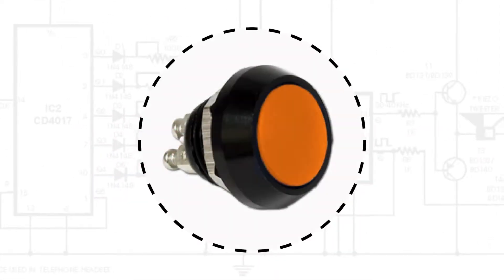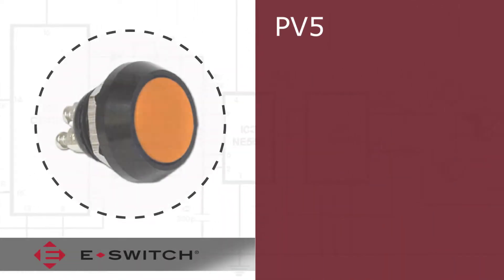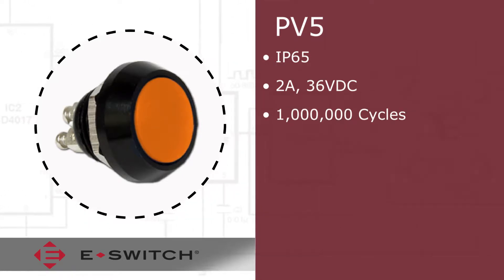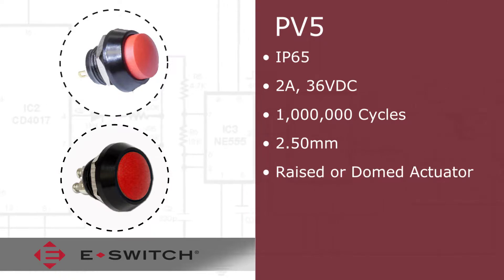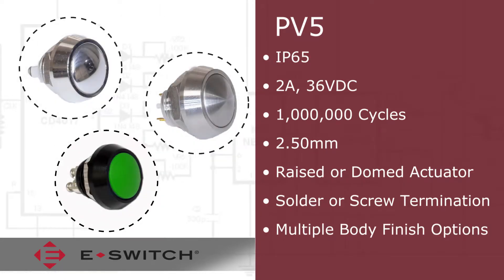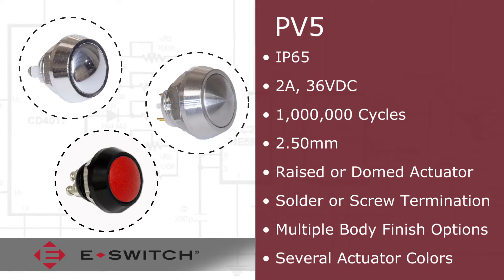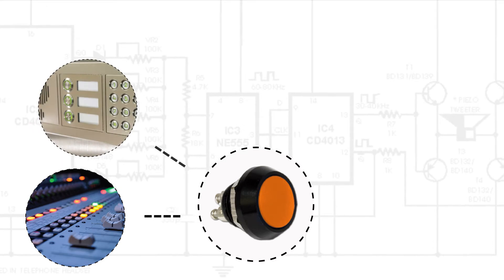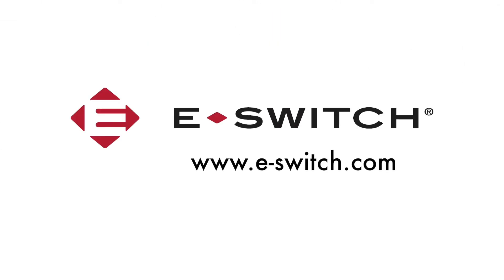Anti-vandal Switches: E-Switch PV5 Series Anti-vandal Switches [2018]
E-Switch offers a large selection of anti-vandal switches including the popular PV5 pushbutton. The PV5 series is sealed with a IP65 rating and provides a long mechanical life of 1,000,000 cycles. Choose from solder lug or screw termination, plus raised or dome actuator in five color options or three finish options.